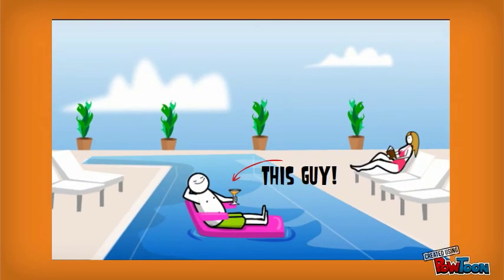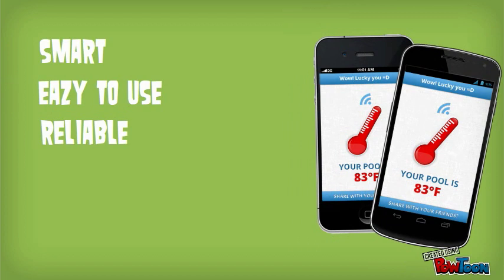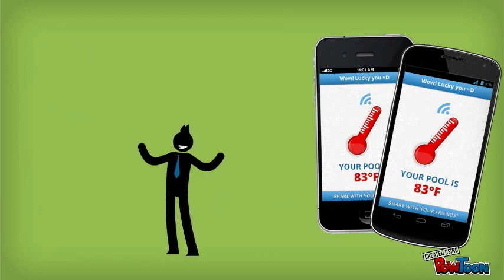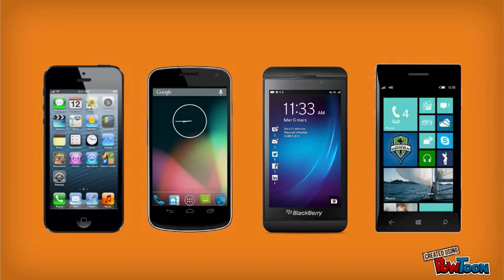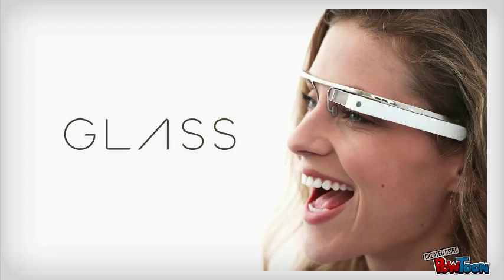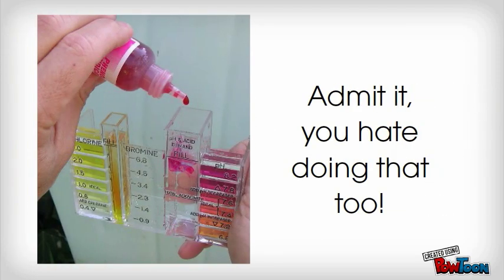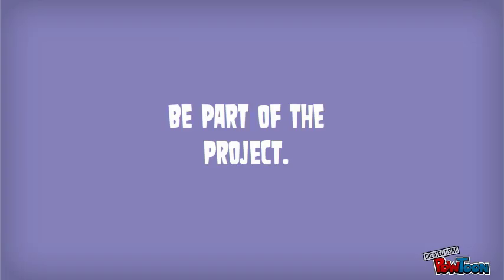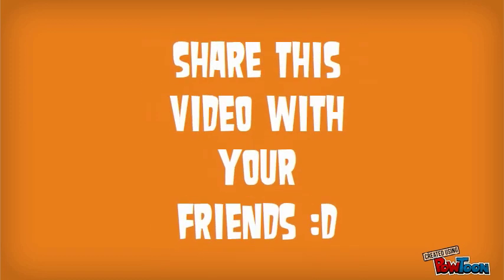"Wi-Fi Pool Thermometer" The most advanced pool sensor ever built.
"Wi-Fi Pool Thermometer" The most advanced pool sensor ever built. By @Olivier_lambert from Wi-FiThermometer.com

Hi! My name is Olivier Lambert, I want to create the very first Wi-Fi thermometer and I need YOUR help.

I am about to create the world's most advanced pool gadget you have ever seen! Imagine, a smart pool sensor that tells you how warm your pool is, tells you the ph level and let you control your thermopump... Straignt from your smartphone!